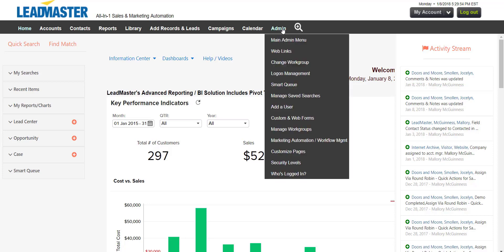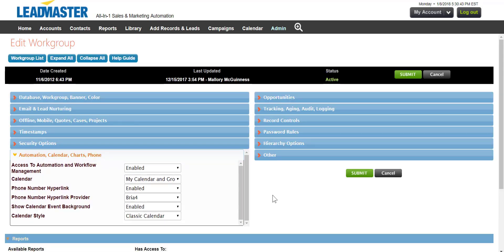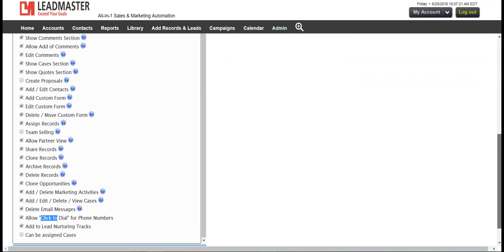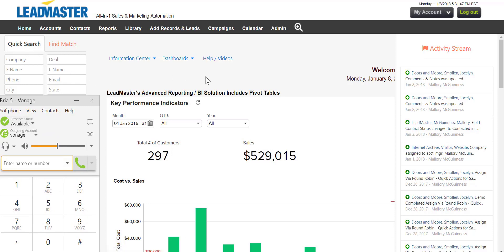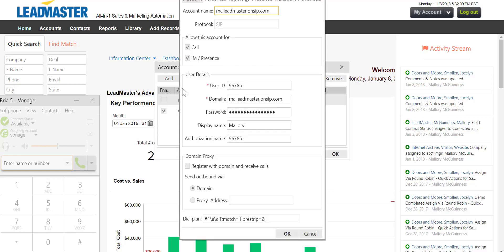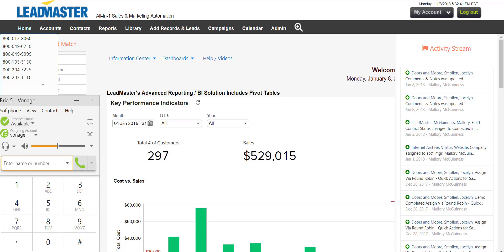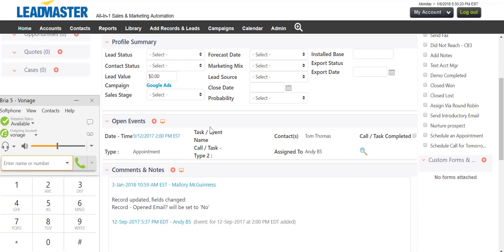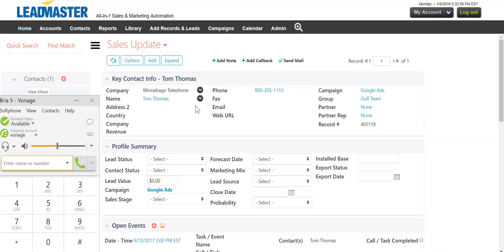Click to Call Bria Softphone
This video shows you how to configure and use the Bria Soft Phone for Click-to-Call with LeadMaster and a VOIP service.

Follow LeadMaster for software updates, industry news, tips and more!